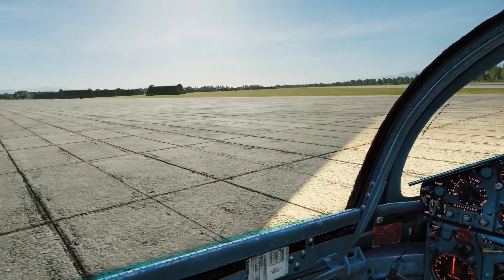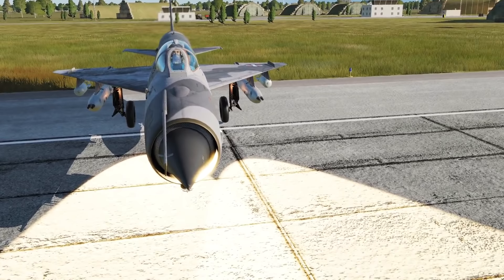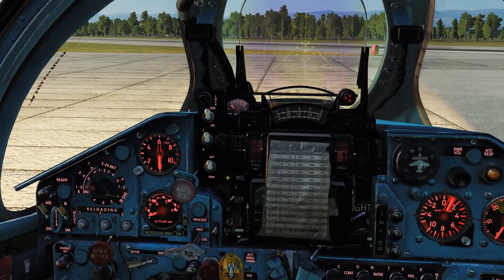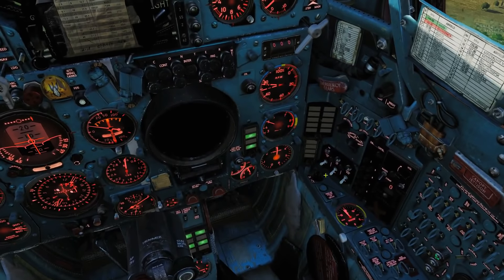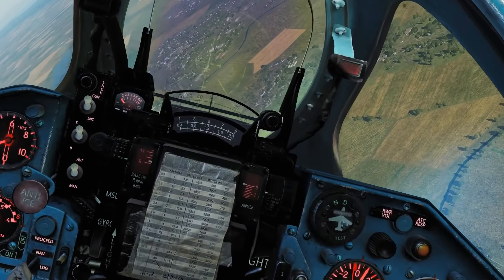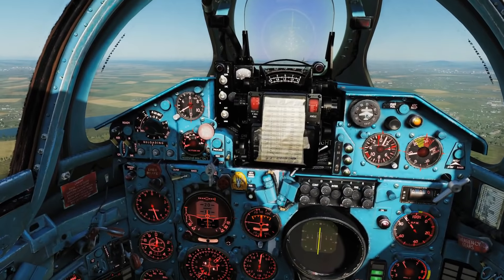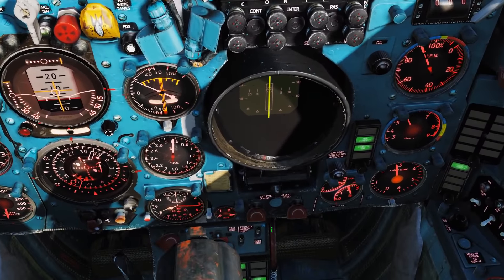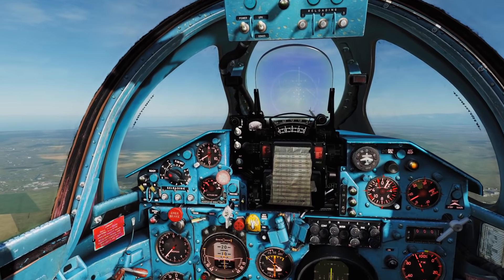Mig-21bis: Gun Pods & Selective Jettison Tutorial | DCS WORLD